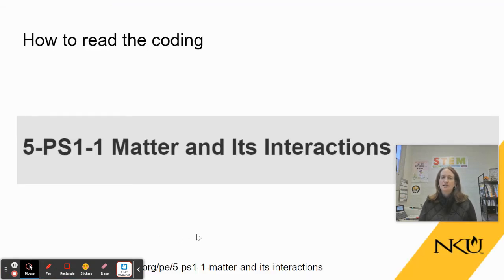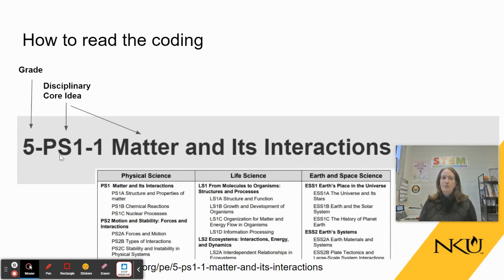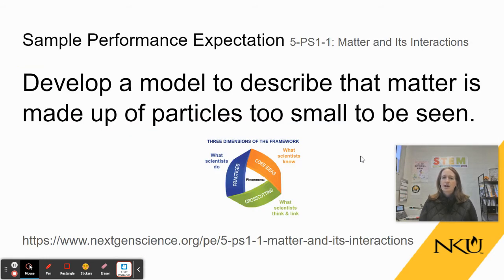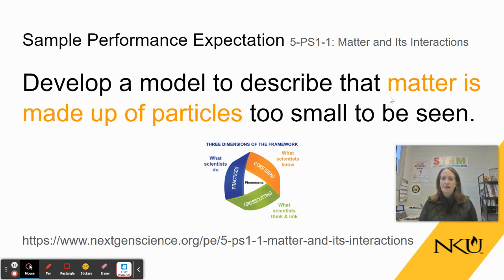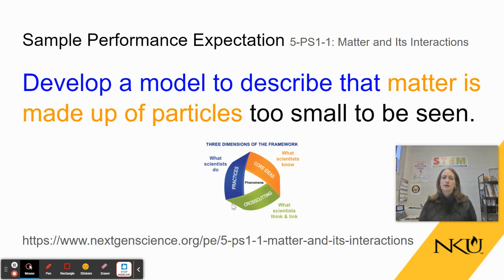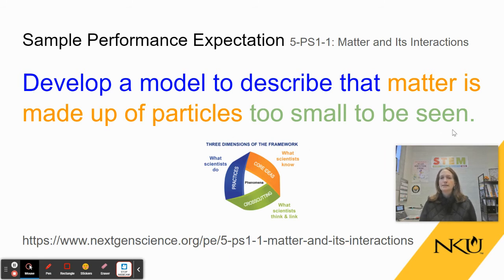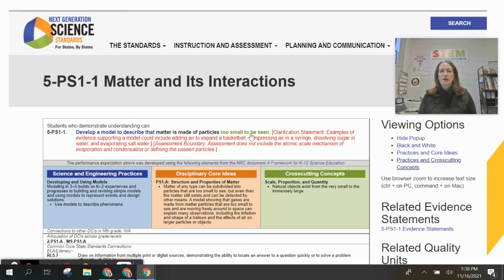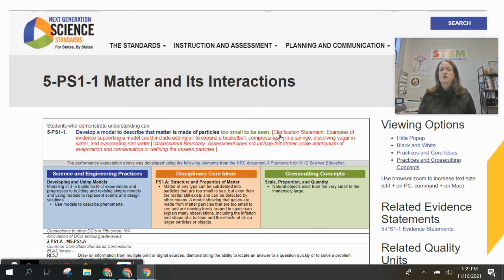How to read the Next Generation Science Standards